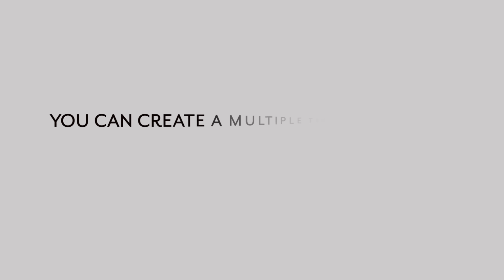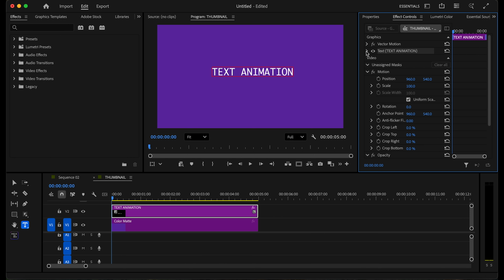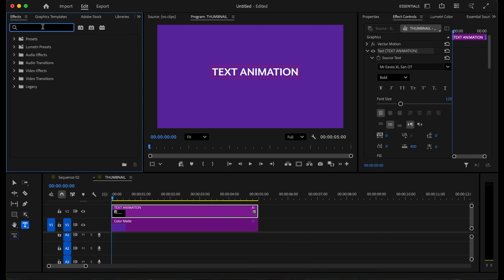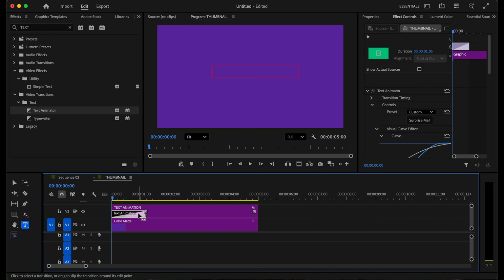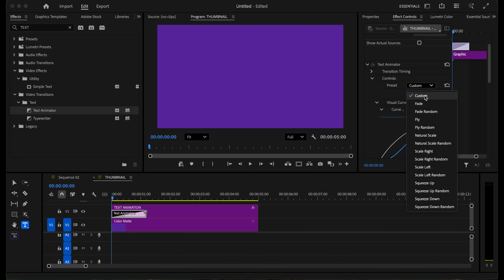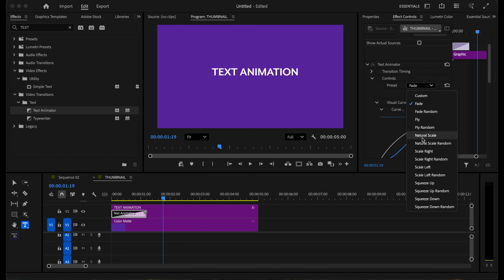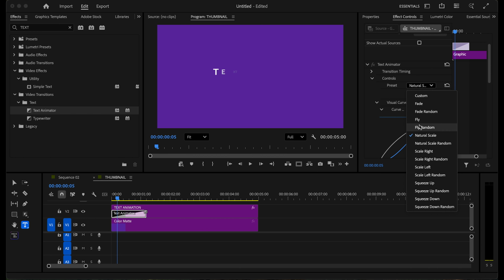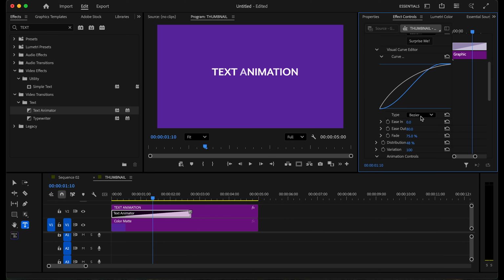This Effect Lets You Create MULTIPLE TEXT ANIMATION in Premiere Pro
In this tutorial, you’ll learn how to create a Multiple text animation in Adobe Premiere Pro with just one click. This powerful tool gives you multiple presets like fade, scale, and fly making beginner-friendly. Perfect for Reels, Shorts, titles, and cinematic edits—no plugins needed.